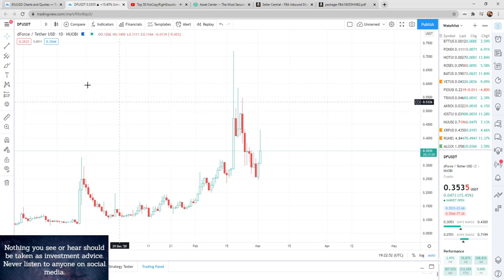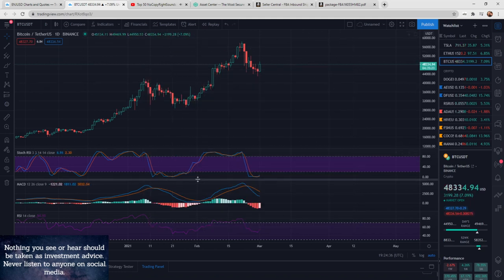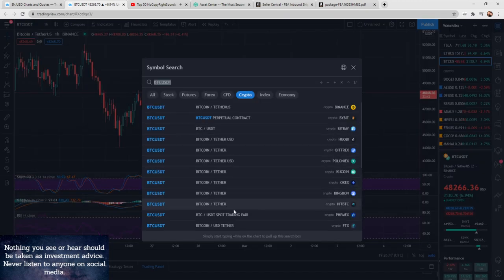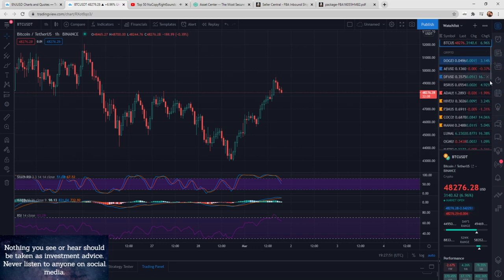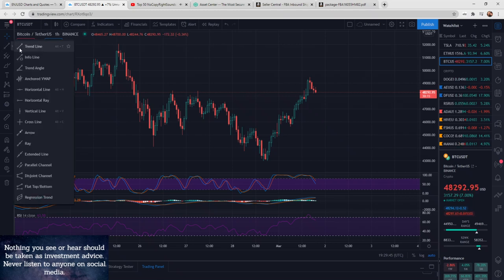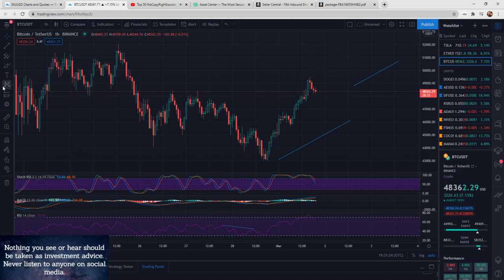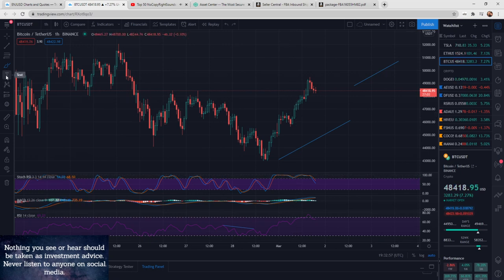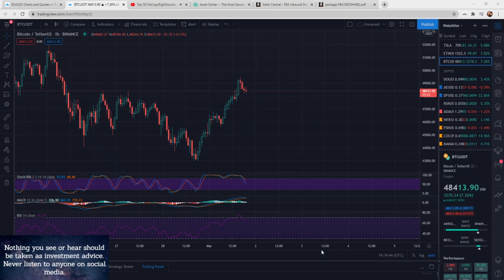TradingView Setup Tutorial | FREE TECHNICAL ANALYSIS TOOL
Today we are going to take a look at the TradingView platform and establish a basic understanding of how to navigate the platform.

Check it out: TradingView.com